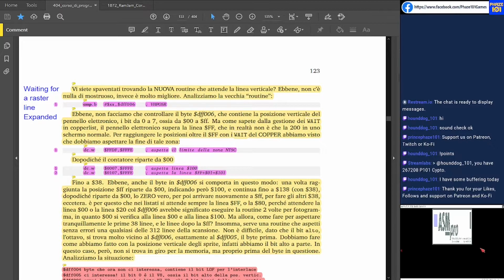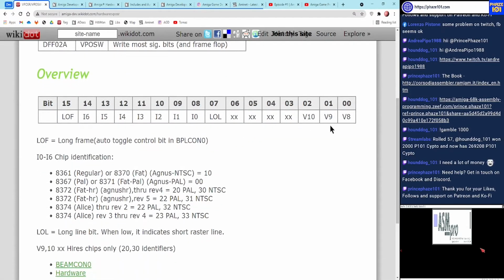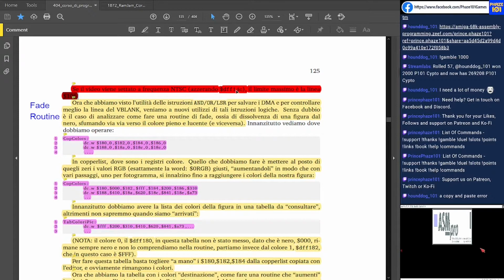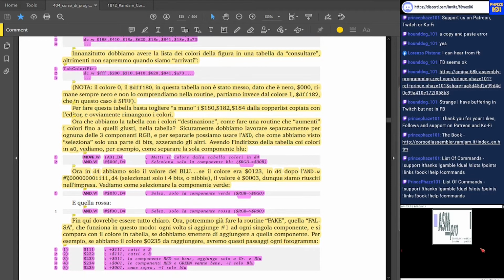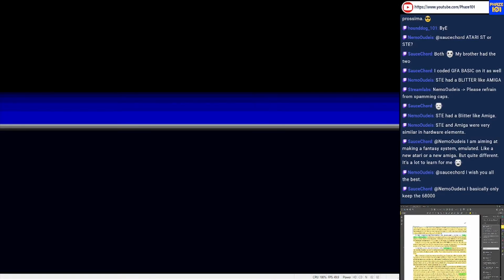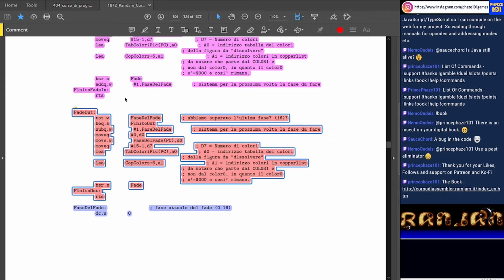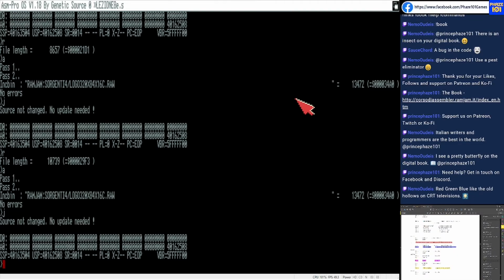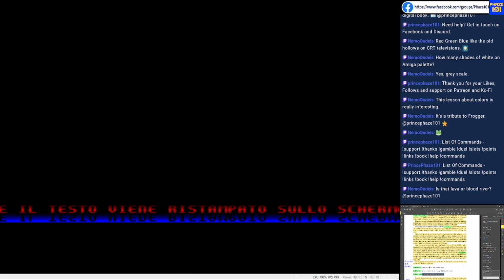[ENG] Tutorial 29 - The Complete Amiga 68000 Assembly Hardware Programming & Development Course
English Version

English Stream No29 - Chapter 8
00:00:00 - Intro
00:02:54 - Welcome and thanks to Fabio Ciucci
00:03:58 - Waiting for a Raster Line
00:30:07 - Fade In/Out Routine
00:54:34 - Example 8c - Fade Routine #1
                    Code on disks - sorgenti4/lezione8c.s
01:13:22 - Example 8d - Fade Routine #2
                    Code on disks - sorgenti4/lezione8d.s
01:18:24 - Example 8e - Fade Routine #3
                    Code on disks - sorgenti4/lezione8e.s
                    (Sorry forgot to switch to the Book on this one)
01:24:12 - Example 8f - Fade Routine #4
01:30:23 - What Fabio's followers did
01:36:03 - Good Bye
01:36:36 - Thanks